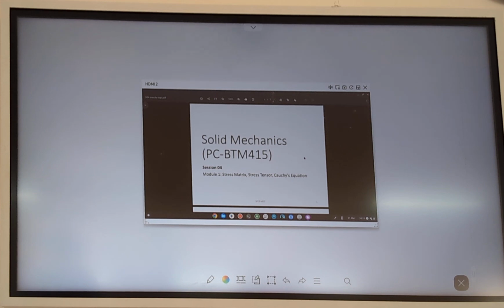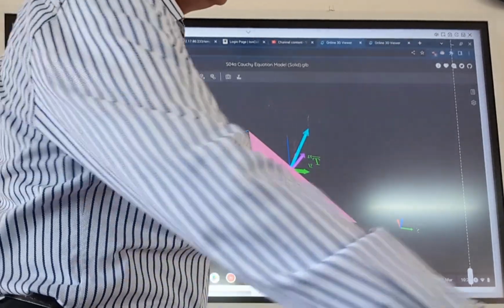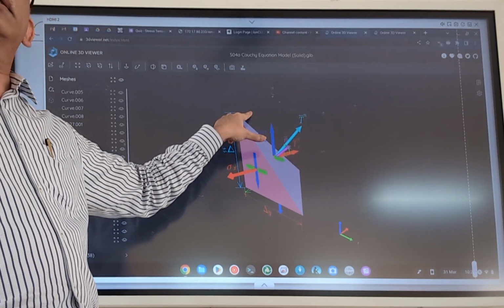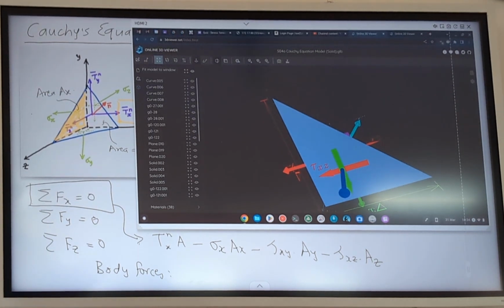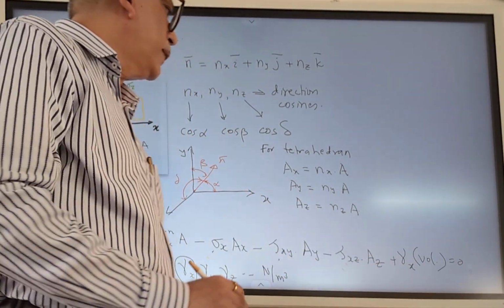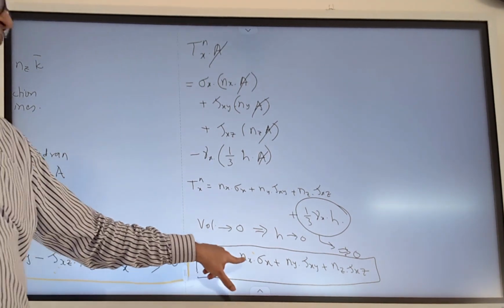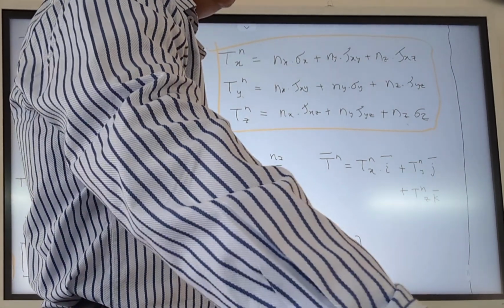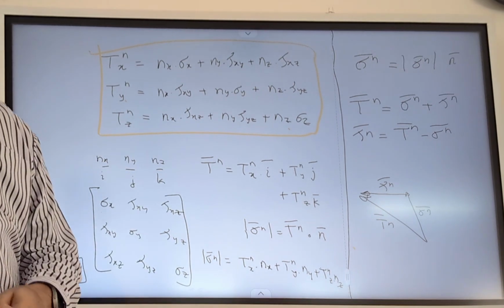S04 Cauchy's Equations